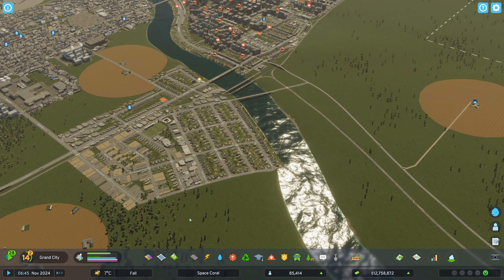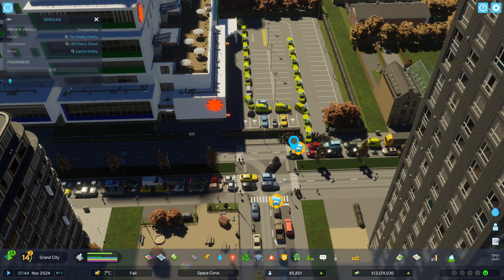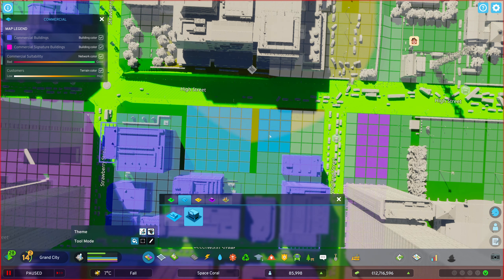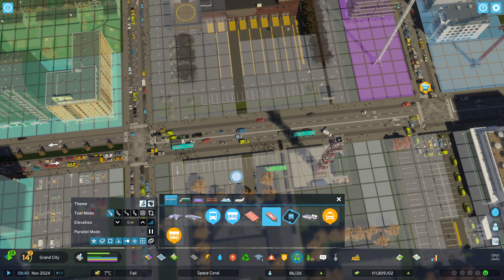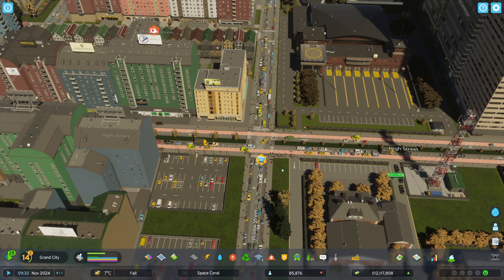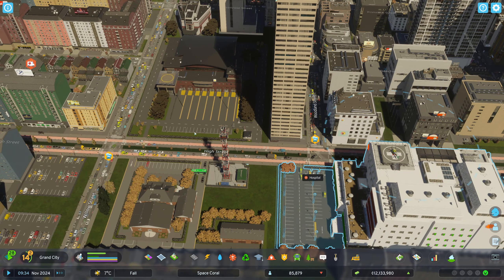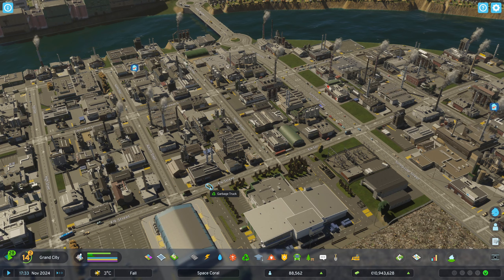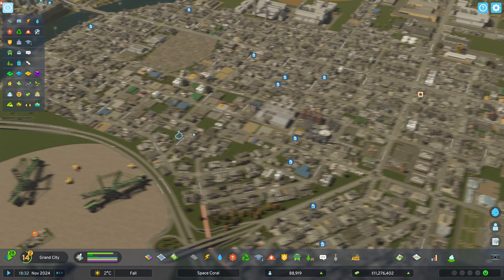Traffic and Garbage Problems - CITIES SKYLINES II [EU] #25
Dive into the world of unlimited city building with Cities: Skylines II, the ultimate city-building game. Build your own metropolis from the ground up and manage every aspect of urban life, from roads to the economy. Every decision has consequences, and you must plan strategically to make your city thrive. The deep simulation and living economy turn your city into a living, breathing world that never sleeps.

Build without limitations, with epic scale and endless possibilities. You have complete control over your city's growth while considering the needs and desires of your residents and the challenges of a dynamic world, including changing weather and seasonal issues.

Discover the power of mods to further customize your city and join a growing community of builders. Cities: Skylines II delivers the most realistic and detailed city-building experience ever, with stunning high-resolution graphics that will inspire you to create the city of your dreams. Get ready for deep simulation, epic scale, and influencing the fate of your residents in this dynamic city-building game.